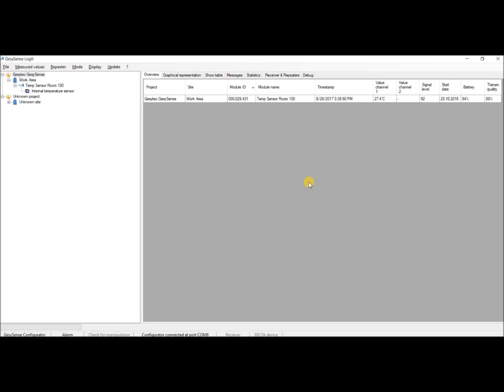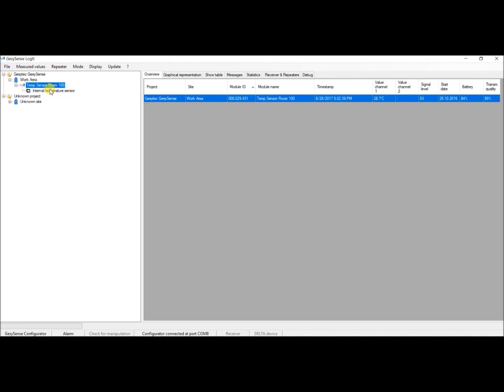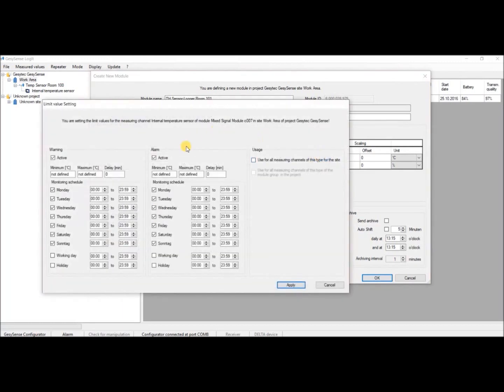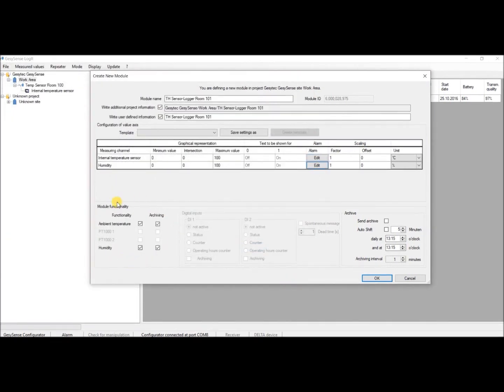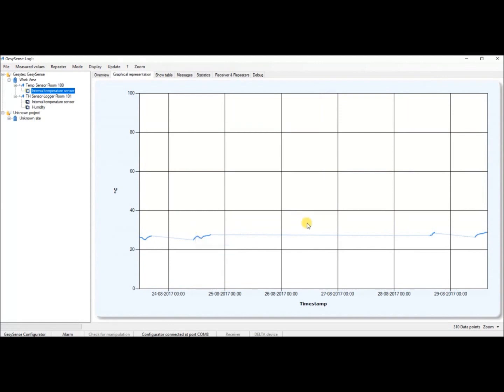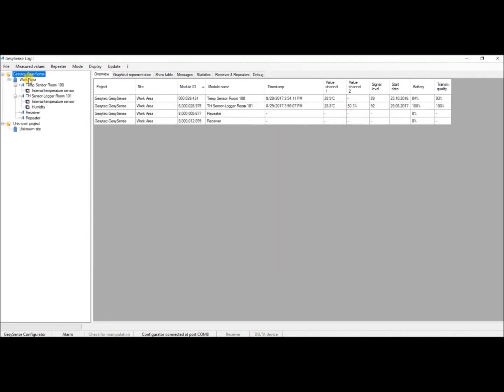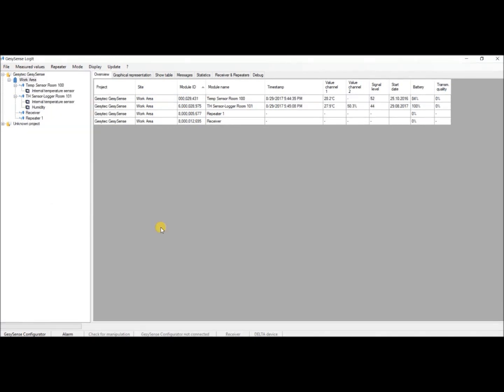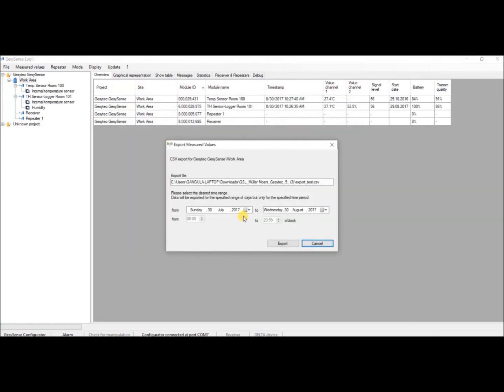Logit Software - How to build a GesySense Network.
The Video explains how to build a GesySense Network using logit software with a couple of GesySense Modules.

GesySense Modules:

Receiver.
Repeater.
Temperature Sensor.
Temperature and Humidity Sensor.
Configurator with Logit Software